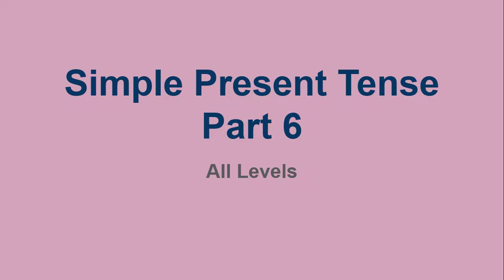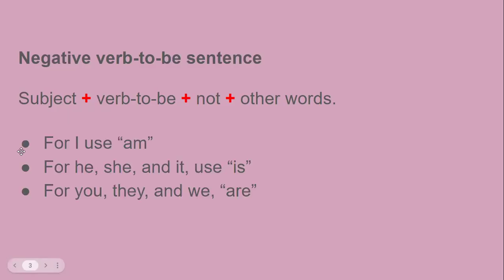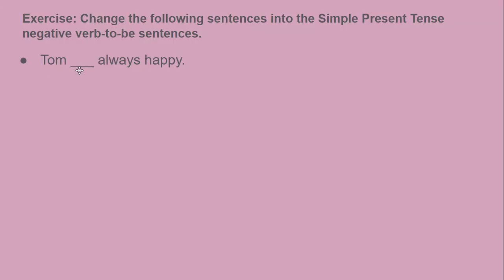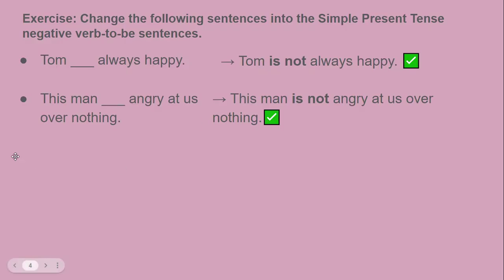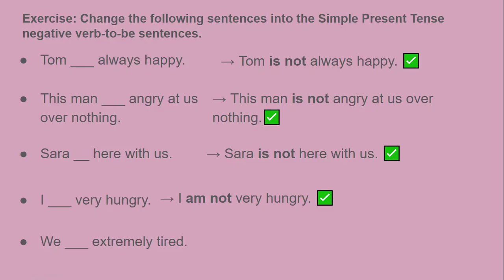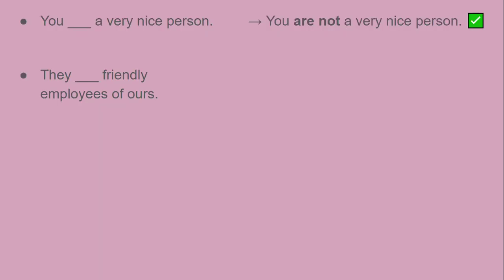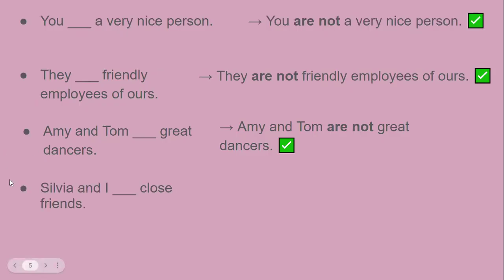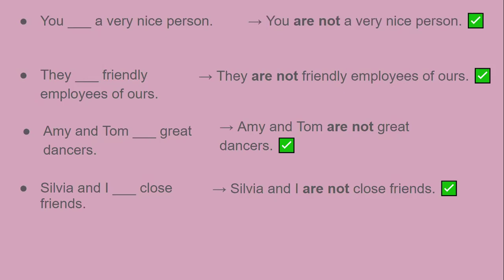Simple Present Tense Part 6 (Negative verb-to-be sentences)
We take a look at the Simple Present Tense (Negative verb-to-be sentences)